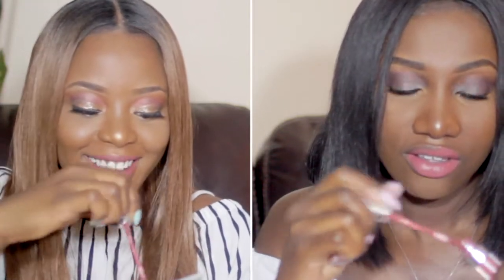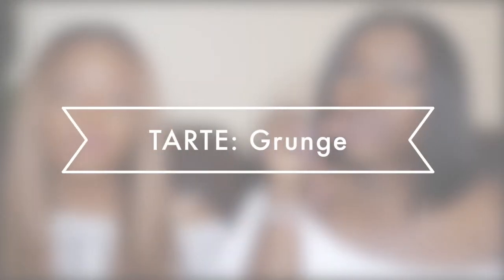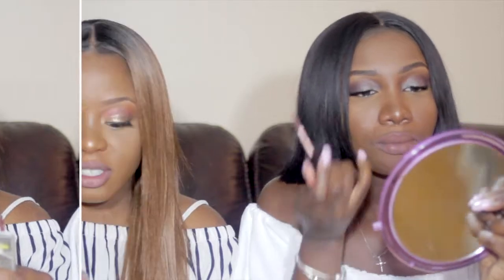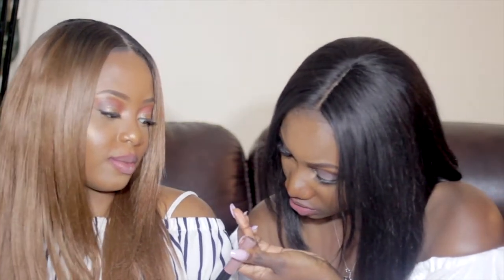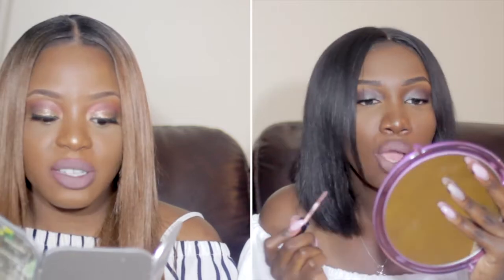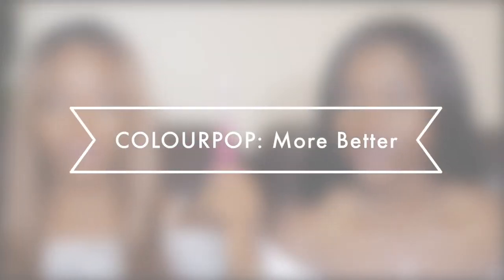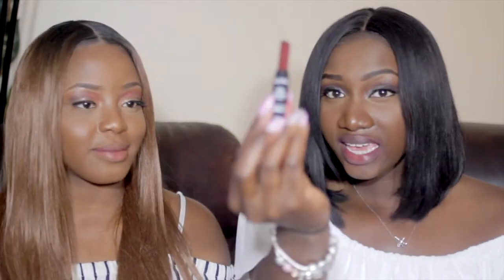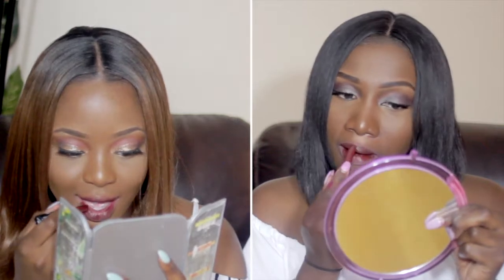Our Favorite AFFORDABLE LIPSTICKS for Dark Skin (WOC)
Hey Loves,

We've put together a video just to show a FEW of our favorite AFFORADBLE lipsticks on our different complexions. Sometimes a certain lip color will look different on a certain skin tone!

Interact with us, tell us which lippies were your favs!